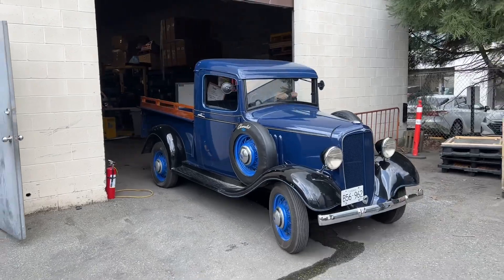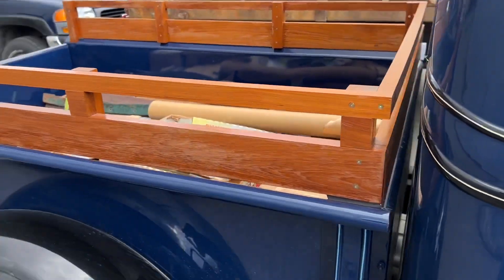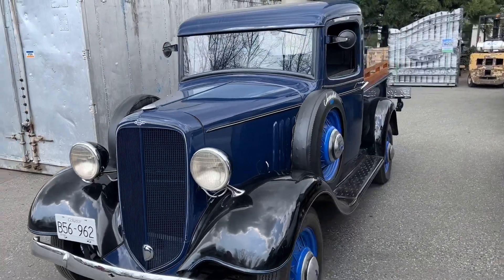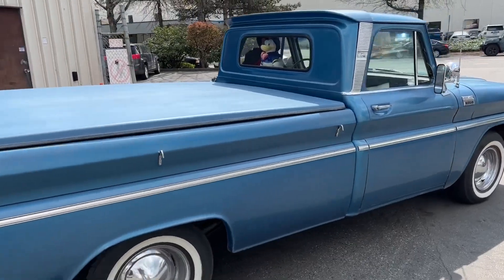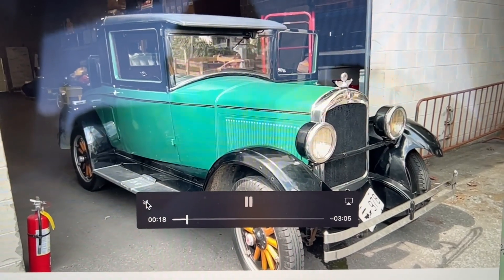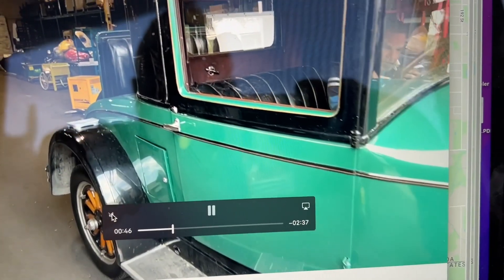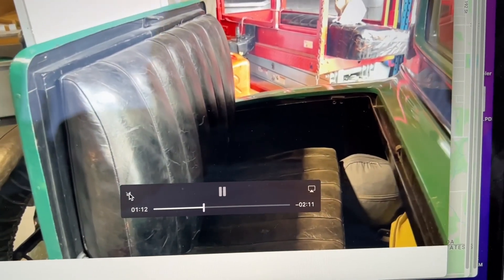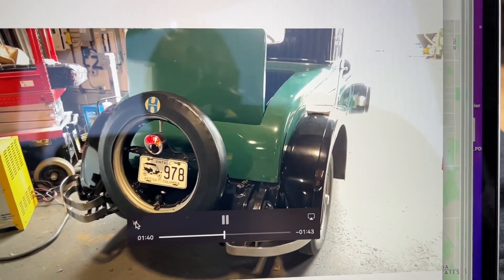April 28, 2022